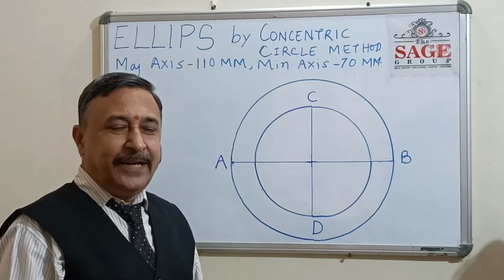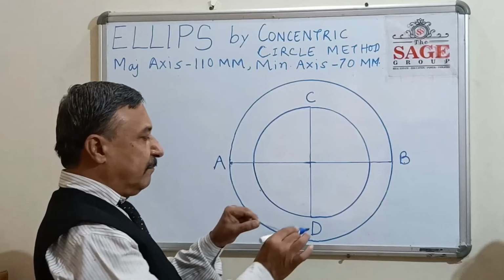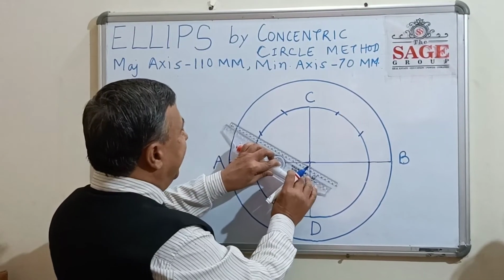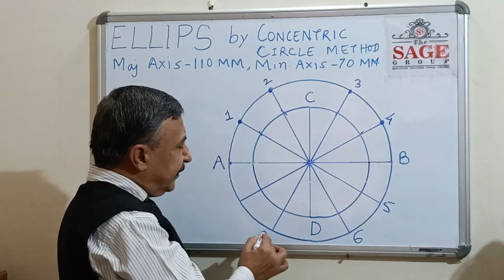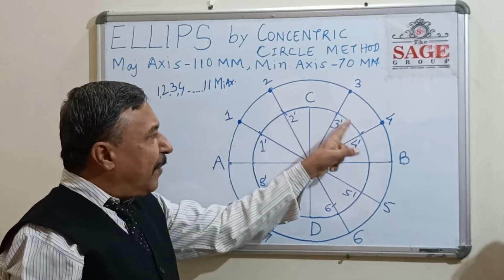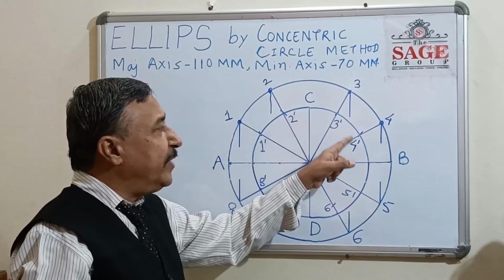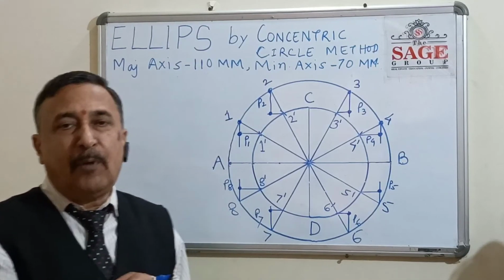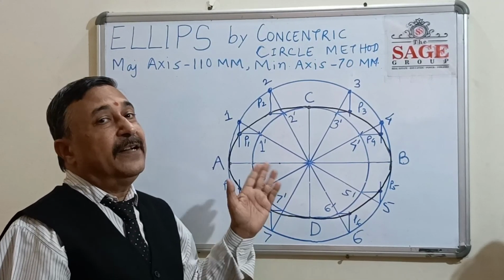Ellipse(Concentric circle Method) by Jayant Deshmukh,S.I.R.T., The SAGE group